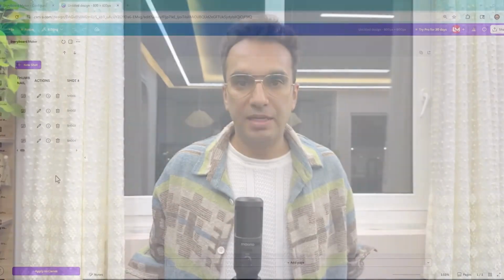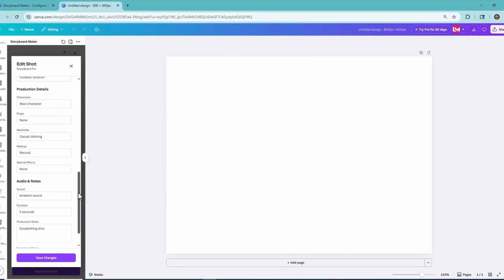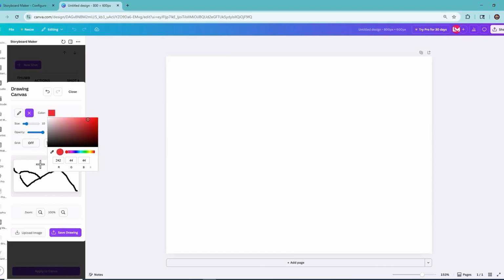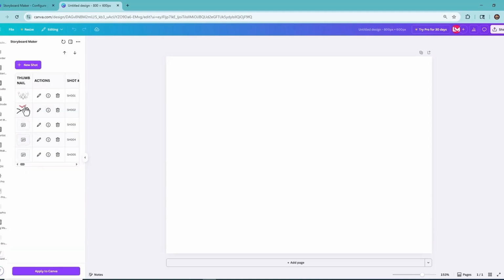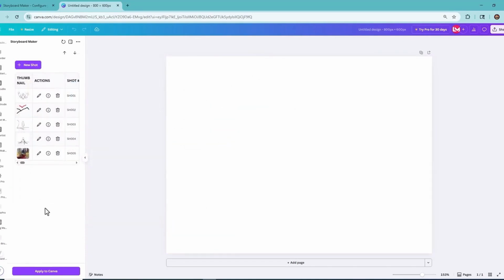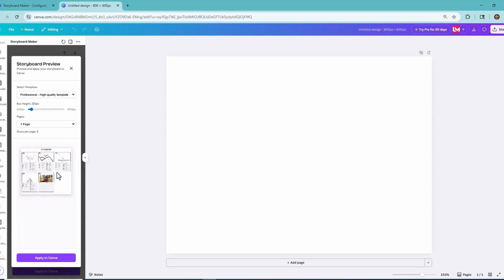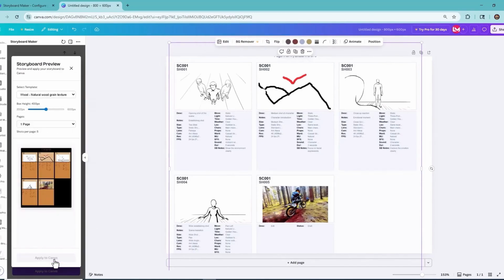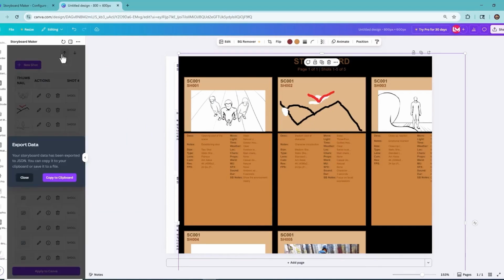Storyboard Maker App for Canva